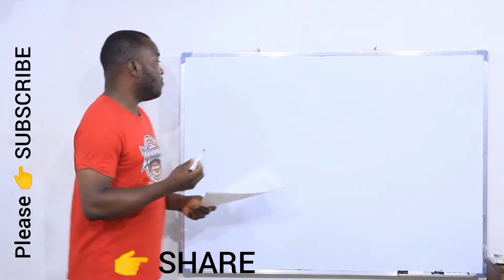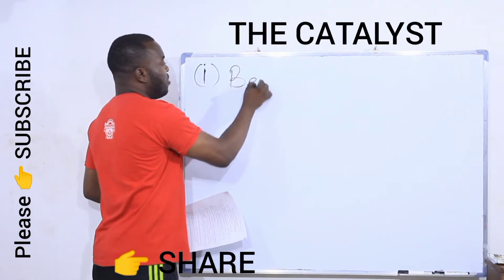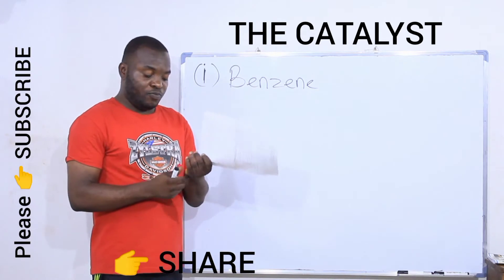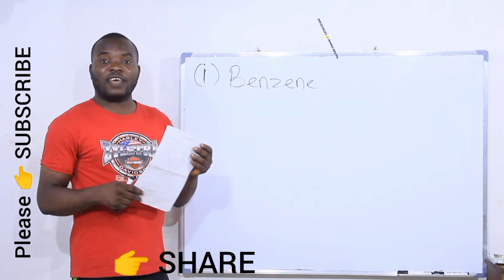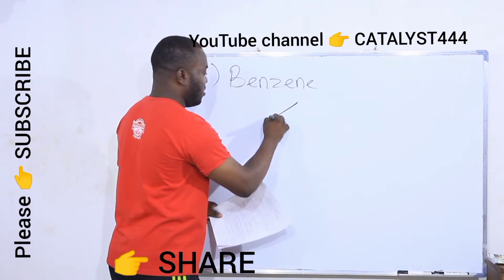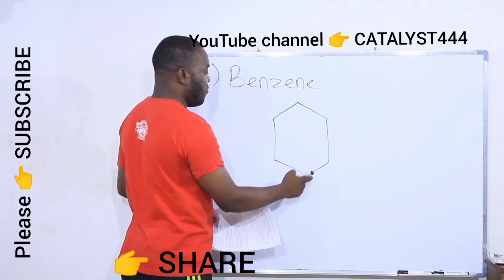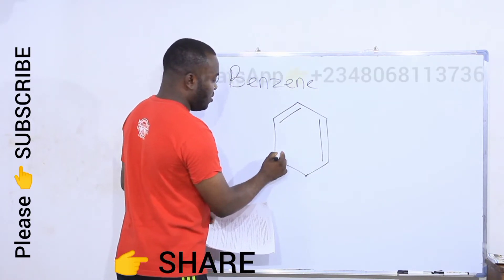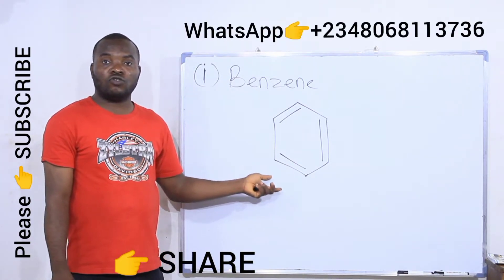HOW TO DRAW STRUCTURES OF FURAN, THIOPHENE, PYRROLE, BENZENE AND NAPHTHALENE.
This video contains the solutions to the IMSU 2019/2020 CHE102 exam questions.In this video, you will easily learn and understand how to draw the structures of FURAN, THIOPHEN, pyrrole, benzene and naphthalene easily without stress. Enjoy this video.